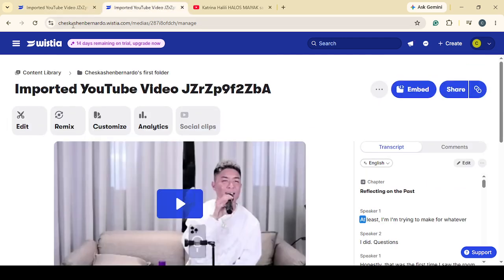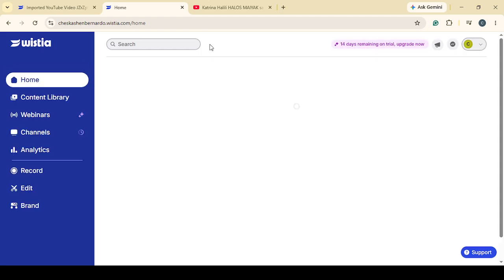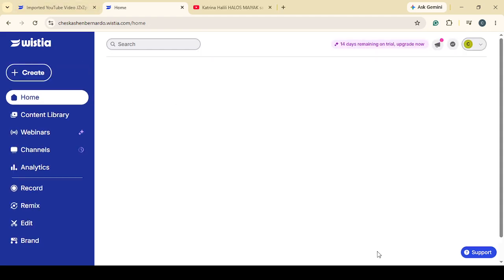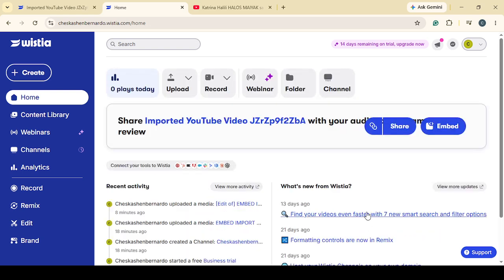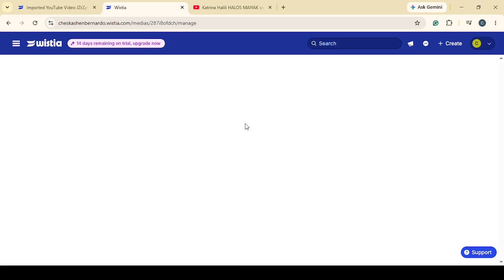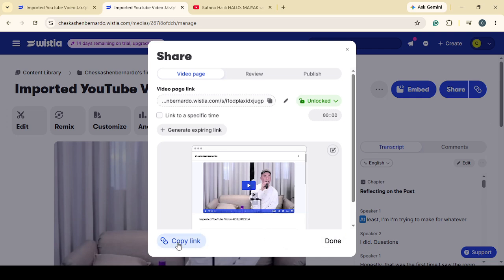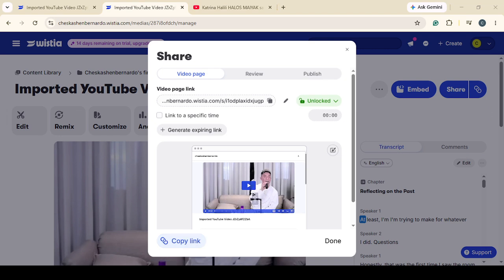How to Invite a Team Member via Account Settings in Wistia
Learn how to elevate your video marketing strategy with this comprehensive Wistia tutorial designed for businesses and professional creators. We cover everything from setting up your account, customizing your branded video player, and embedding content on your website, to utilizing advanced analytics to track viewer engagement and lead generation. Discover how to streamline your video production, host webinars, and use actionable data to turn your video content into a powerful tool for growth and audience conversion.